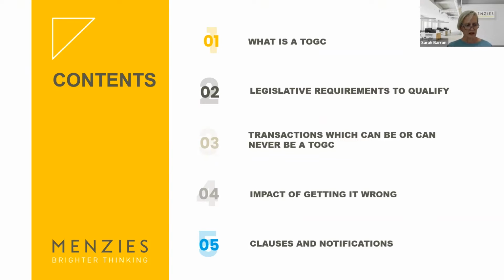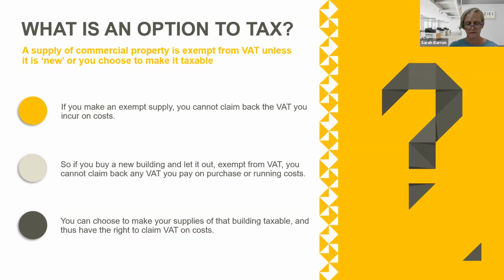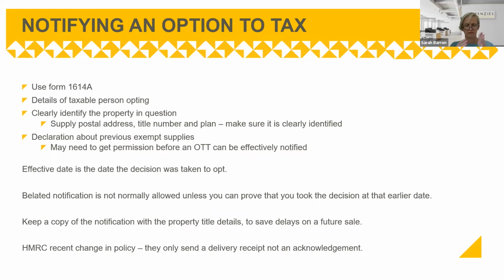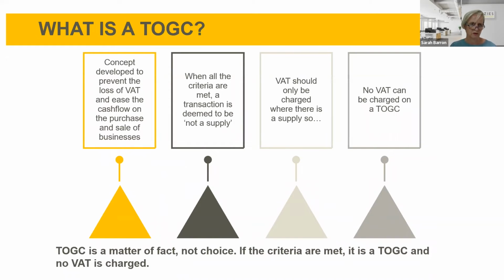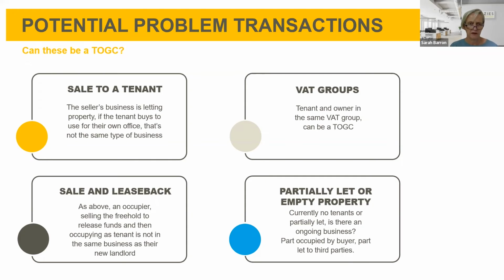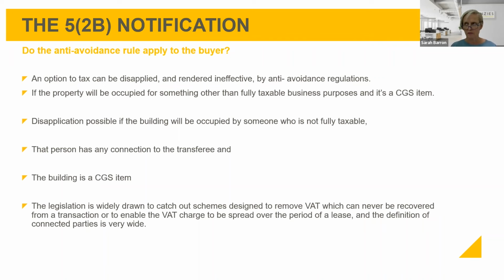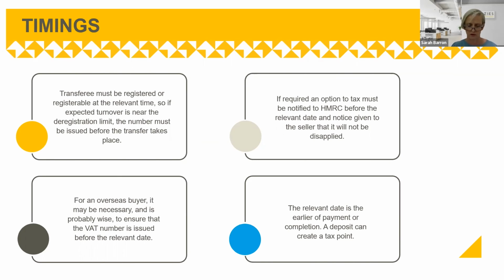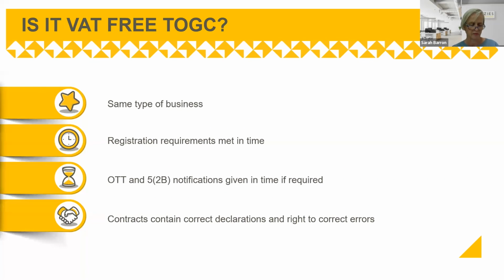VAT on property sales: TOGCs (Transfer of a Going Concern)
The Commercial Property Standard Questionnaire asks about anticipated VAT treatment of a transaction which may not be a TOGC, ‘however unlikely that may be’. In practice, ensuring that a transaction is properly a VAT free Transfer of a Going Concern often requires positive action to be taken.

Failing to recognise when a transaction cannot be VAT free, leaves either party to the transaction at risk of irrecoverable VAT up to 20% of the market value of the property plus financing costs and potentially penalties and interest from HMRC.

Our update is aimed at commercial property lawyers and we will walk through all the requirements for a VAT free TOGC and highlight those transactions which cannot qualify. It will also explore practical considerations to help you understand the steps required by property owners and buyers to avoid an unnecessary VAT charge.

Key takeaways:
• When can a transaction be VAT free
• What actions and notifications are required to ensure TOGC status
• Additional considerations for Capital Goods Scheme items
• Impact if VAT is not charged when it should be
• How to prepare in good time for a TOGC property transaction

0:00 Introduction
1:50 BACK TO FUNDAMENTALS
2:32 VAT liability of transactions Legislation stipulates the VAT ability of different types of supply-VAT Act 1994
4:27 WHAT IS AN OPTION TO TAX? A supply of commercial property is exempt from VAT unless
8:10 NOTIFYING AN OPTION TO TAX
11:51 WHAT IS A TOGC?
14:37 IDENTIFYING A TOGC
16:47 POTENTIAL PROBLEM TRANSACTIONS
21:21 THE 5(2B) NOTIFICATION
23:50 IMPACT OF GETTING IT WRONG
25:29 TIMINGS
27:21 PROPER PREPARATION
28:52 CONTRACT CLAUSES AND NOTIFICATIONS
30:26 IS IT VAT FREE TOGC?